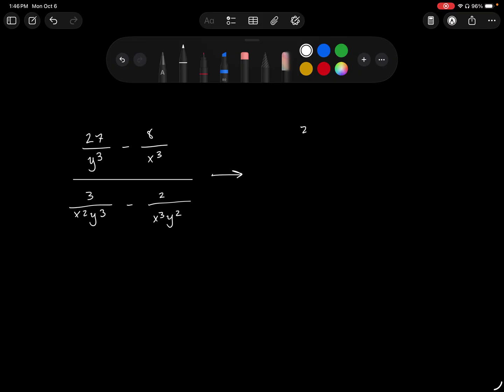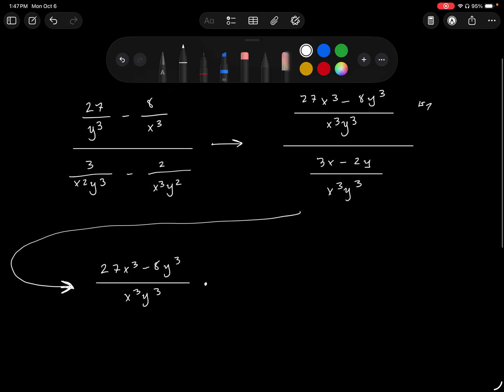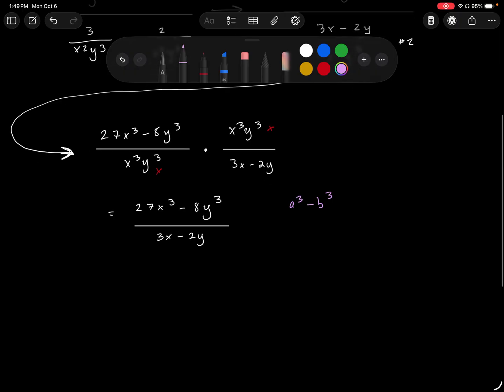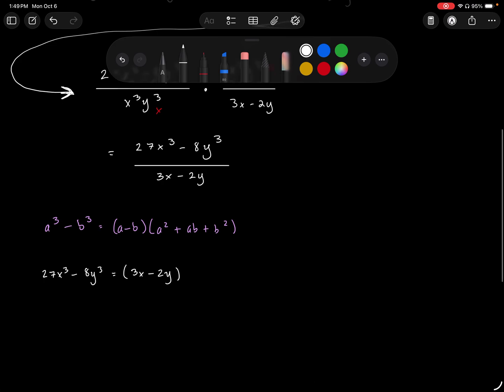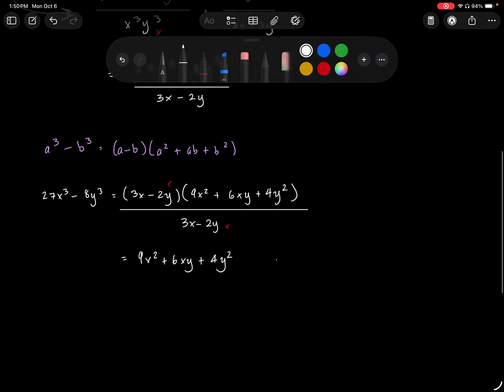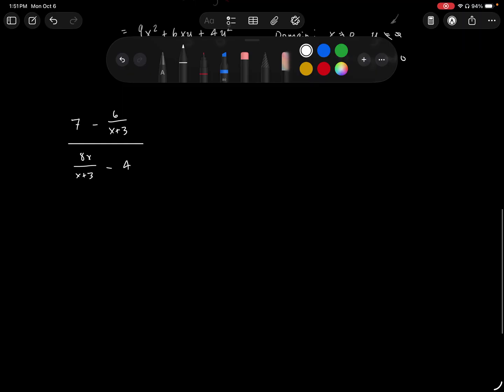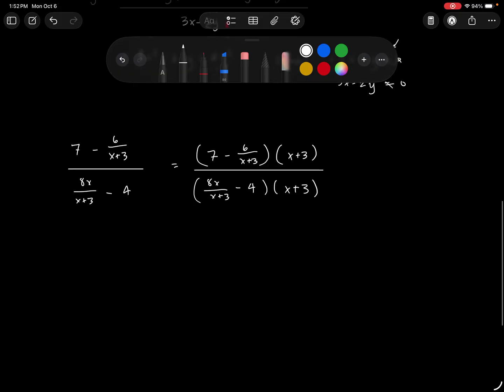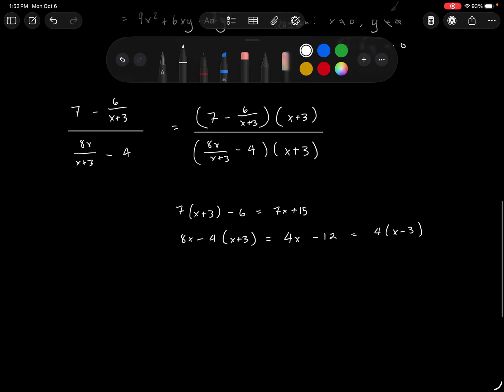Rational Expressions pt.1